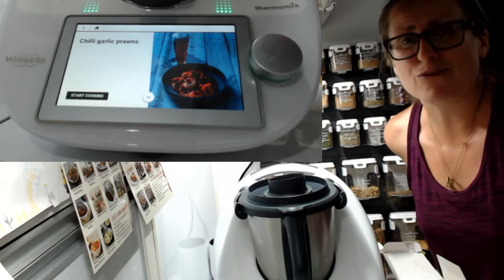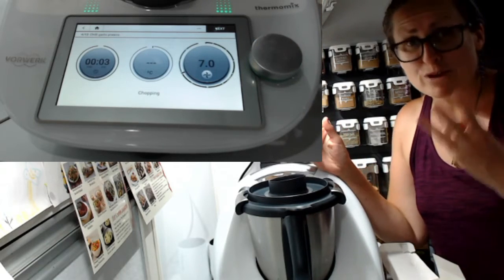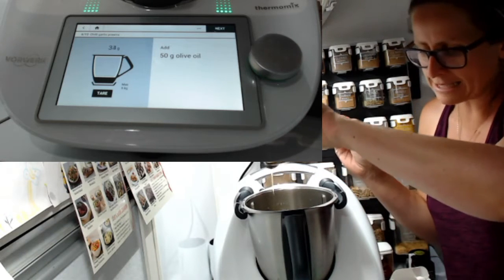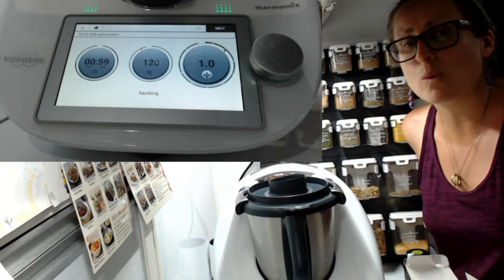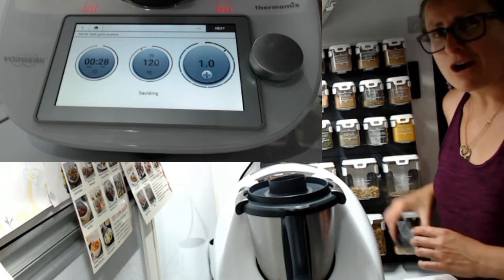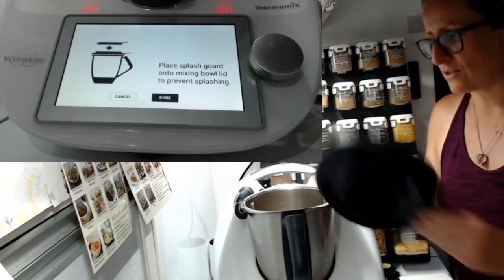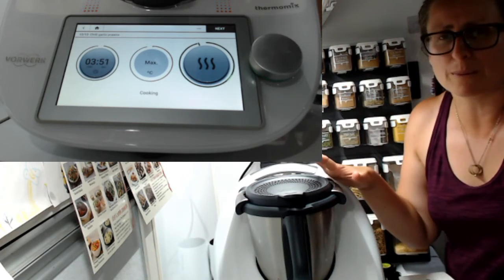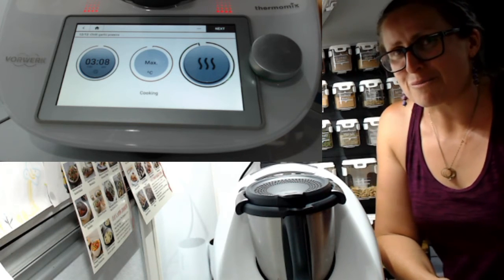Thermomix Chilli Garlic Prawns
Thermomix Chilli Garlic Prawns are amazing, take only minutes & so easy in the TM6. Join me today to a flashback to our caravan travels last year and get inspired to make these yourself in your TM31, TM5 or TM6. This recipe is muchly anticipated, as pre-Thermomix, I would often attempt to make this on the stove, but would always overcook or burn the prawns in my hast to get it done. The Thermomix has been a game-changer with no more burnt pans or food.